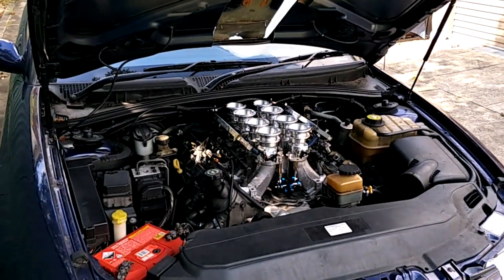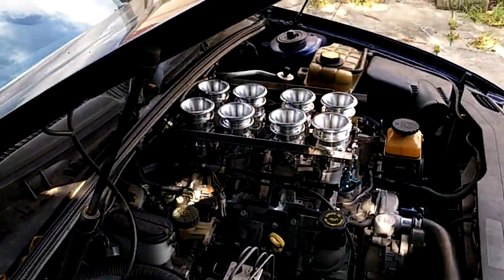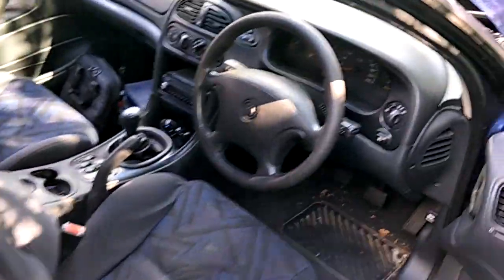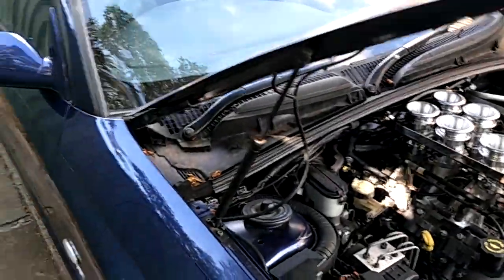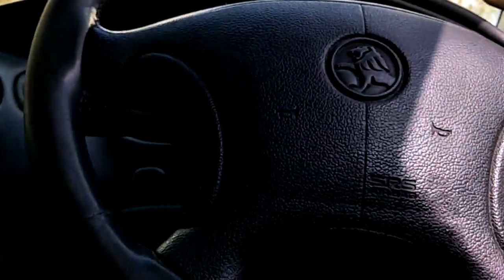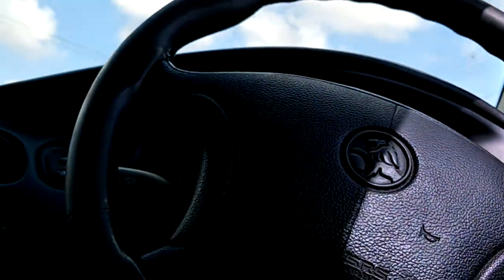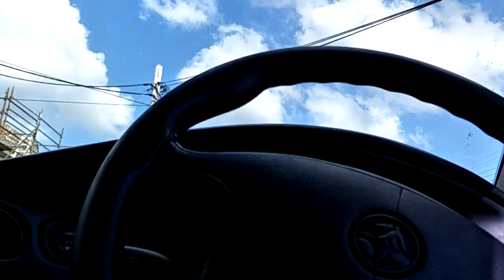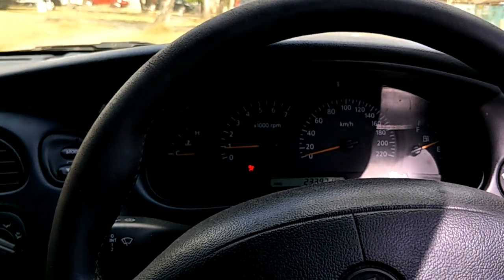RHD Engineering LS1 ITB cold start and test drive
test driving our LS1 itb kit